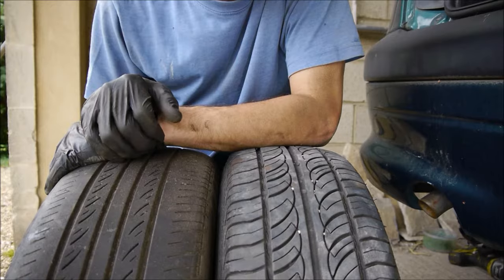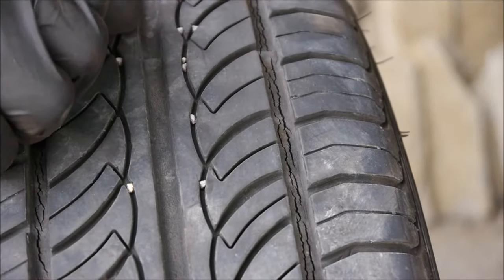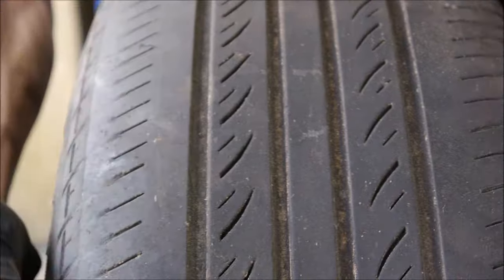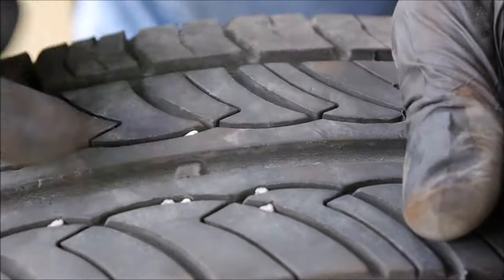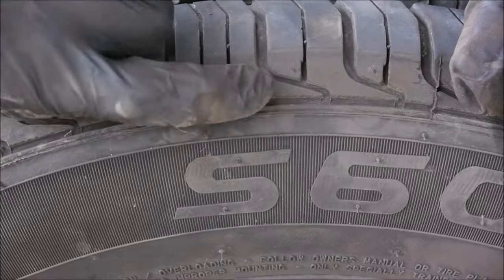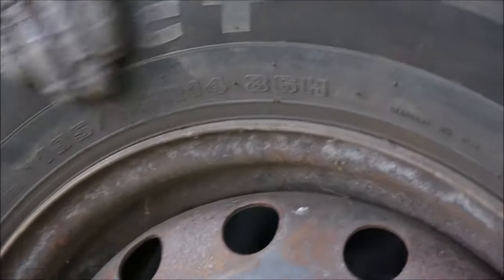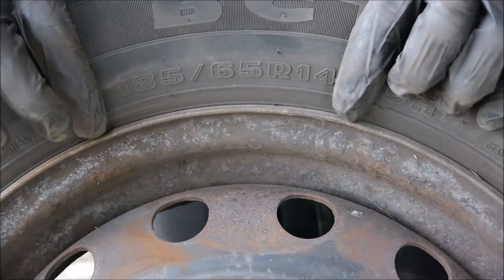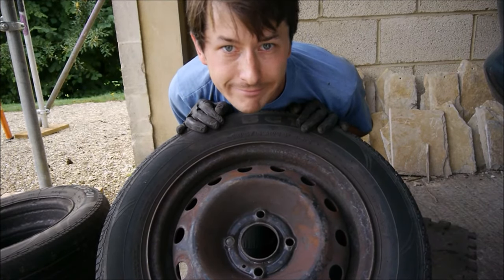Vehicle Maintenance 101 = TYRE CHECKS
In this episode of this back to basics help series...

How to do a health check on your tyres (tires!).

This is vital for the safety of yourself, passengers and other road users and is a common failure for an MOT in the UK.

See the links for other useful guides!

Piggypowerrrrr!